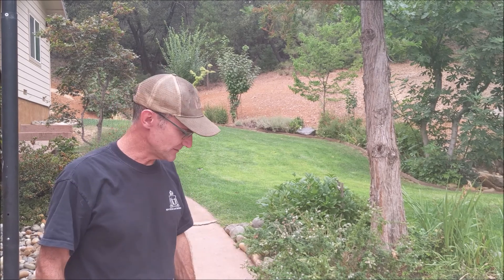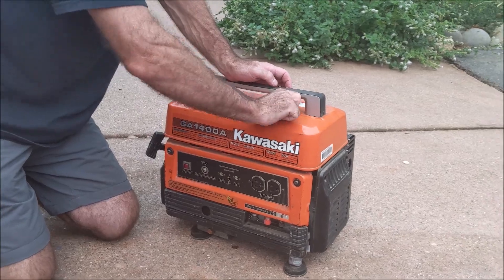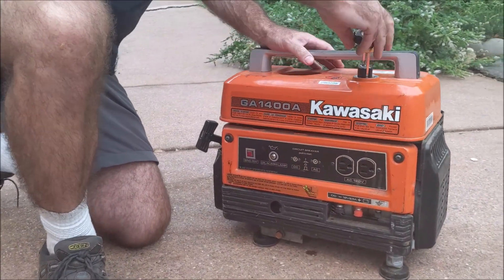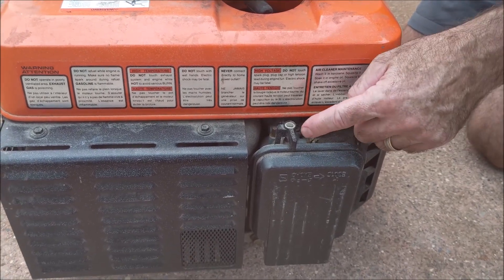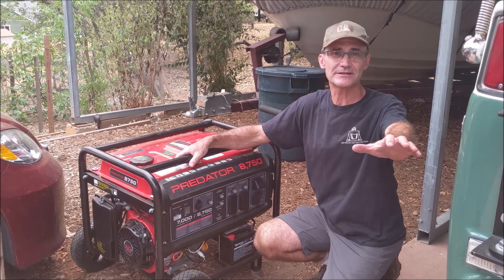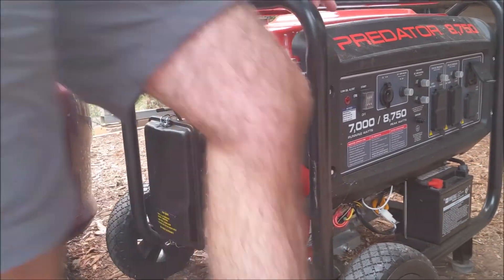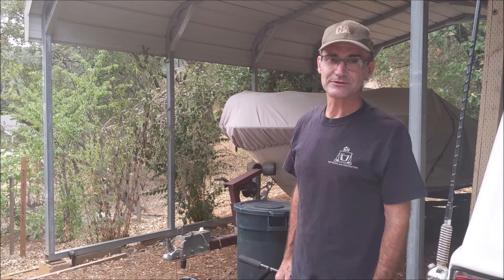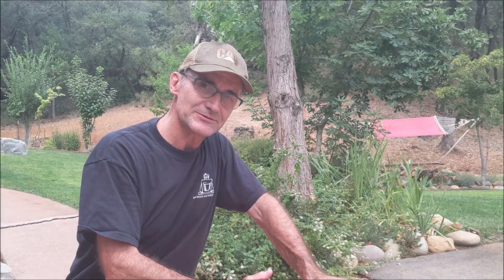How to Start a Gas Generator, Fuel, Oil, Kill Switch, Breaker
How to start a gas generator for the first time. Check oil, turn on fuel, make sure kill switch is on, choke, and pull start or electric start. If it is not starting, make sure the gas is fresh and that the fuel, choke, and kill switch are on. Power outages are coming, make sure your generator is ready to start with this easy, simple walkthrough on how to fire up your generator. How to start for the first time.